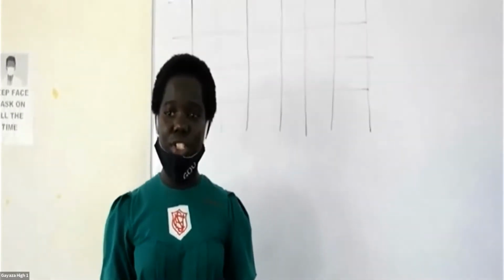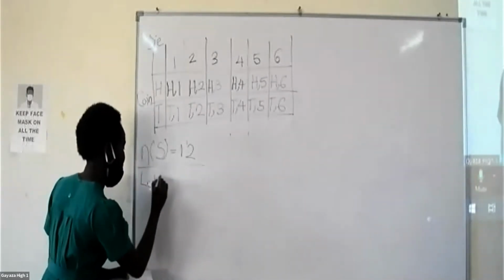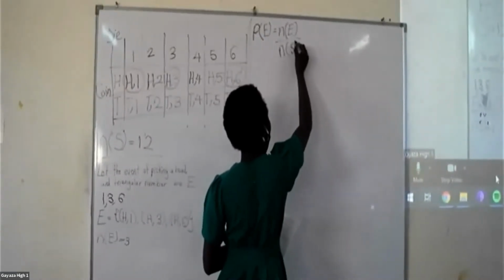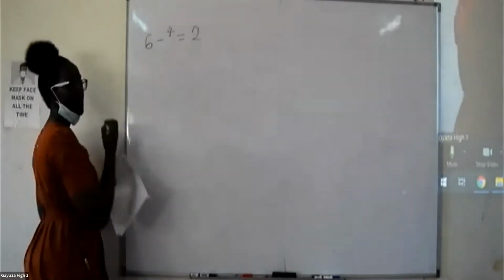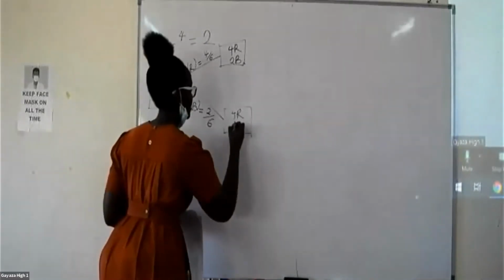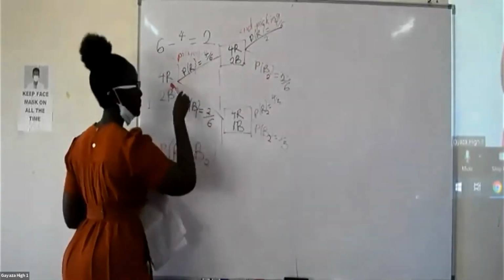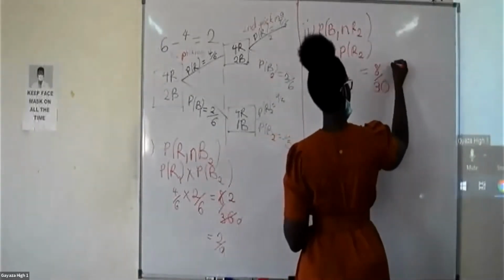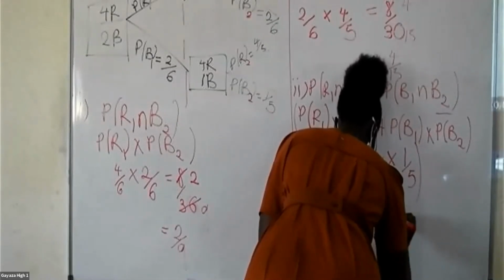Gayaza High School QN 5